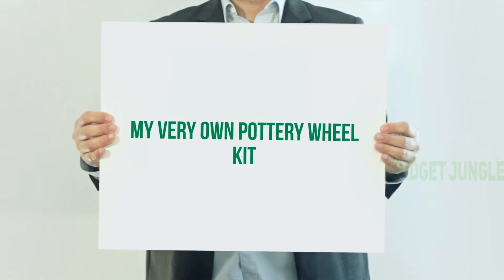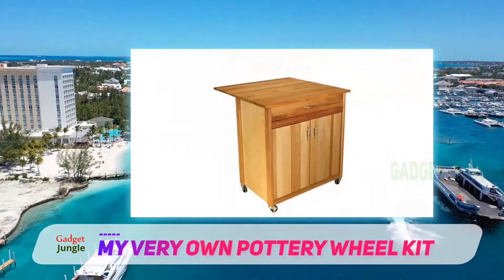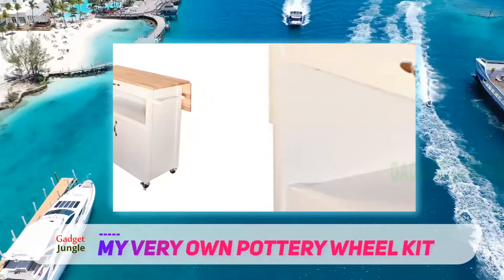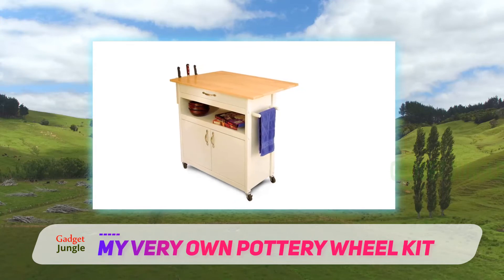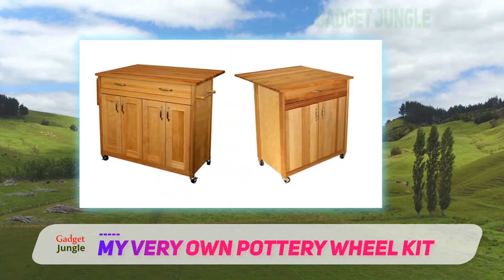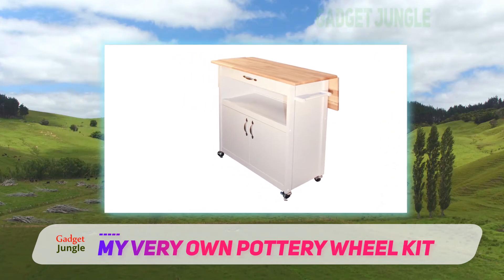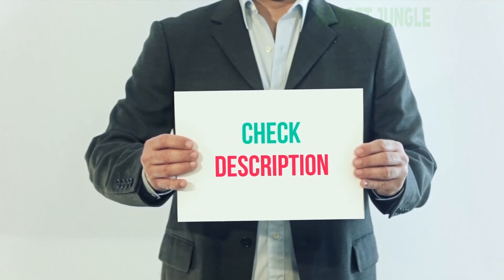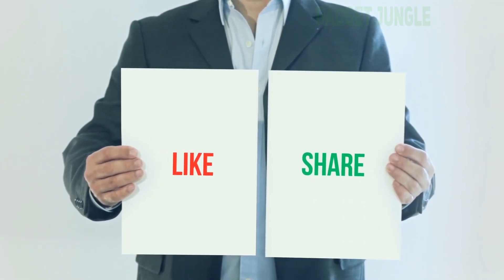The Best Pottery Wheels - My Very Own Pottery Wheel Kit Review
My Very Own Pottery Wheel Kit - Is One Of The Best Pottery Wheels Of 2021!